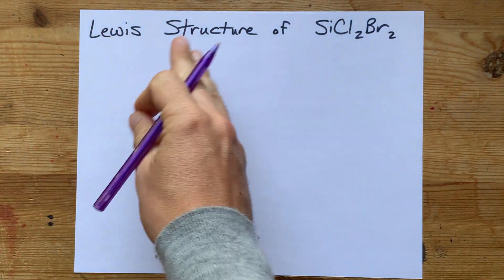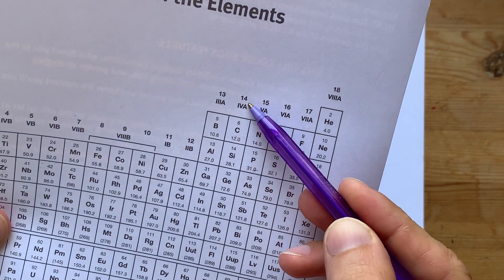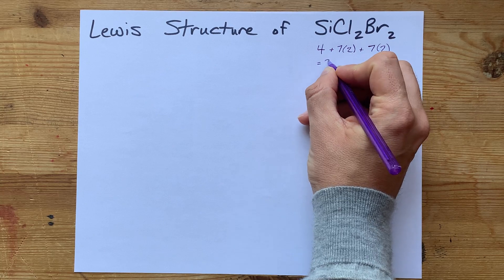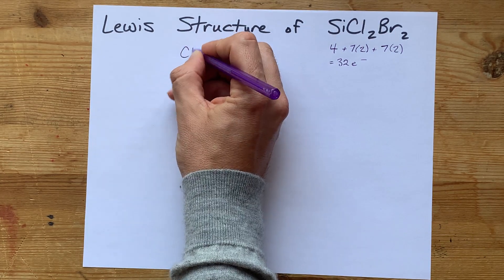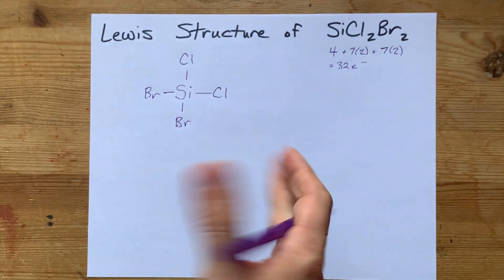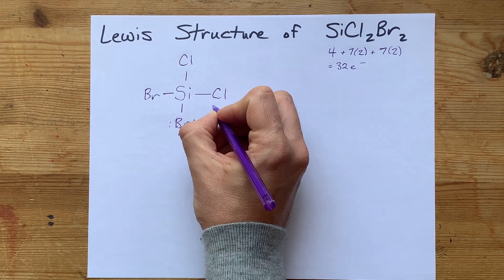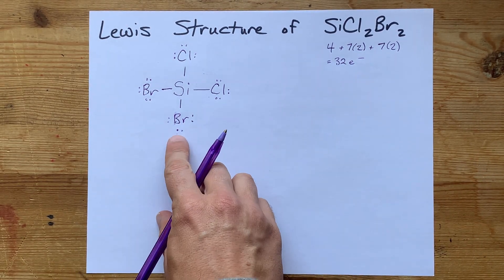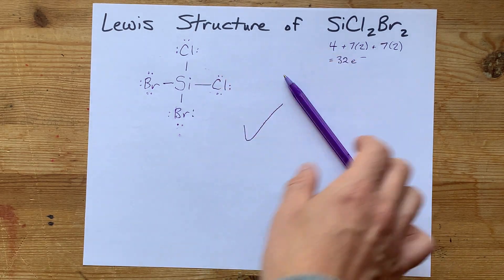Lewis Structure of SiCl2Br2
Each Br and Cl is single-bonded to the silicon atom.
Nothing special